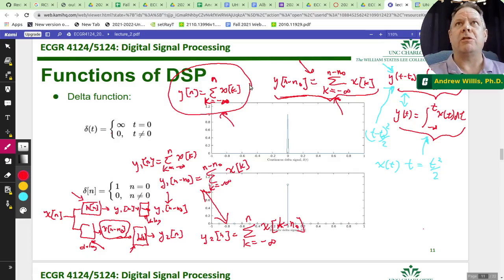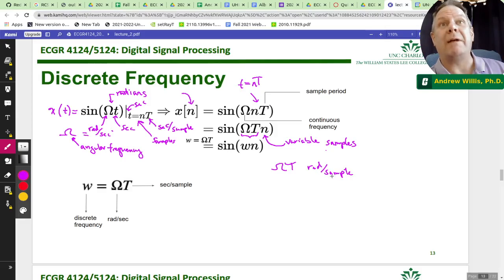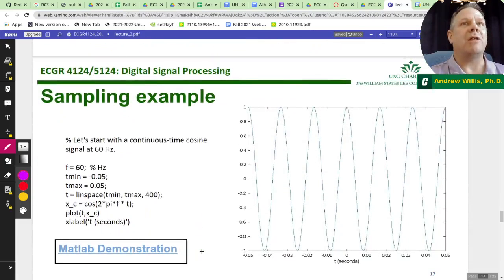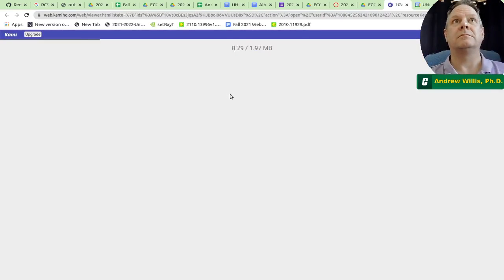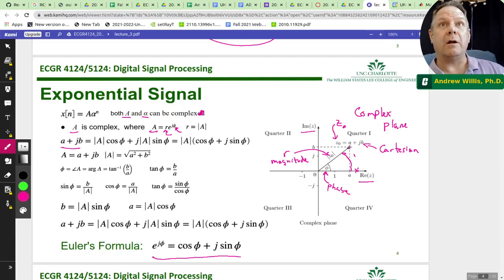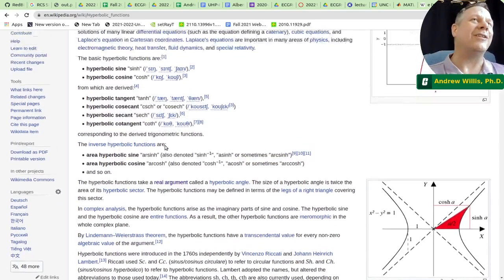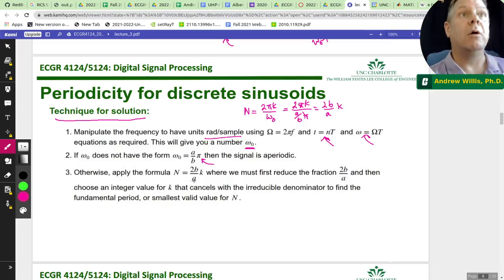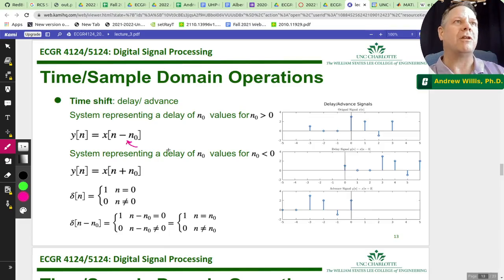Lecture 1b (Part 2/2) and Lecture 2 (Part 1/2): Discrete Frequency, Discrete Signals